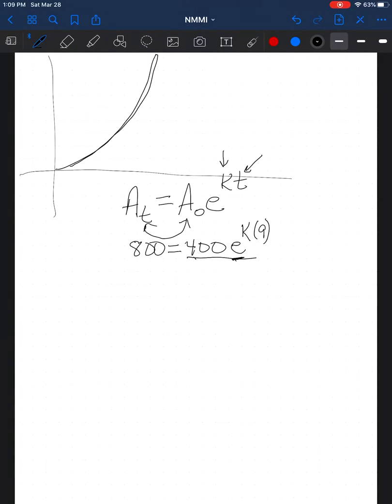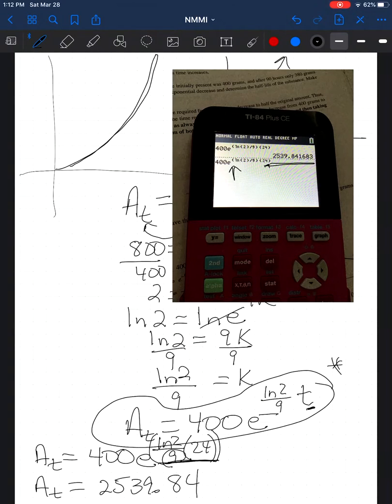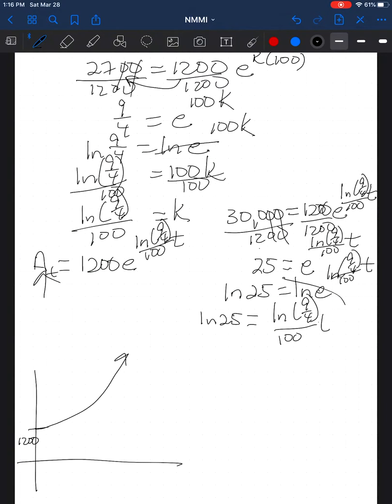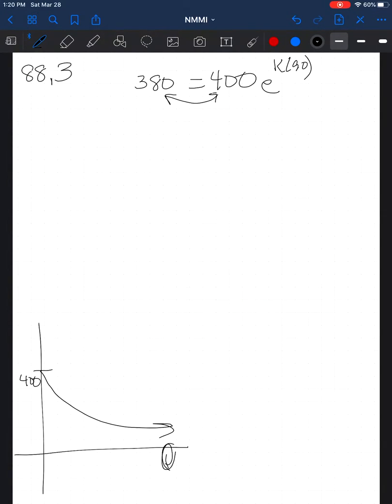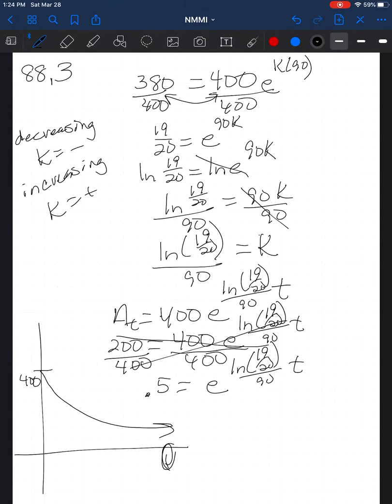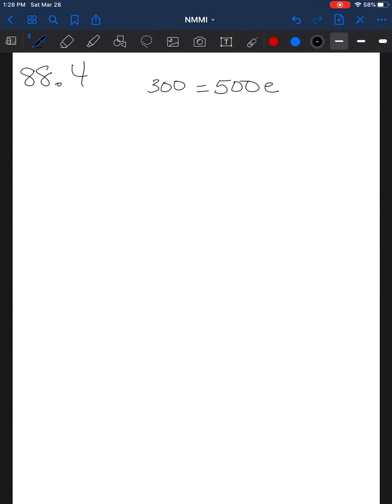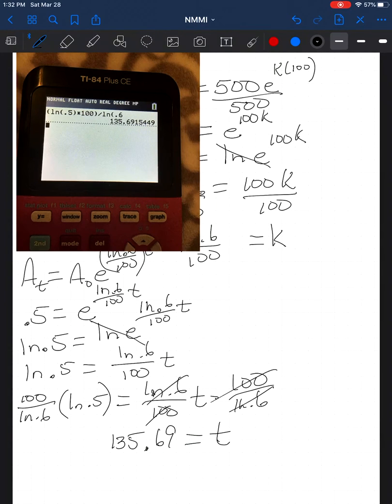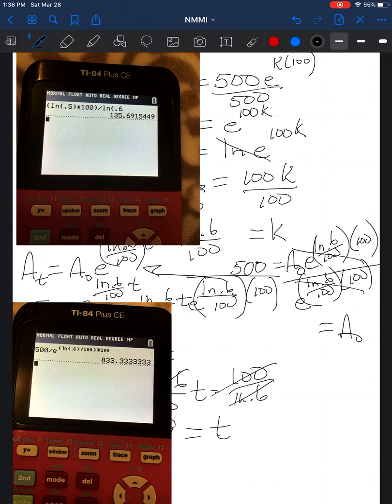GTP lesson 88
Saxon GTP Lesson 88